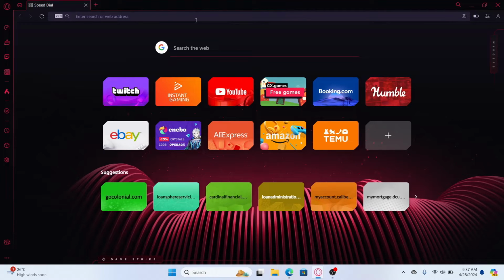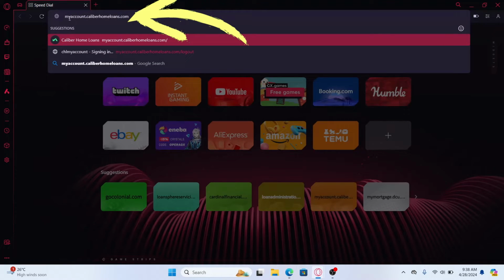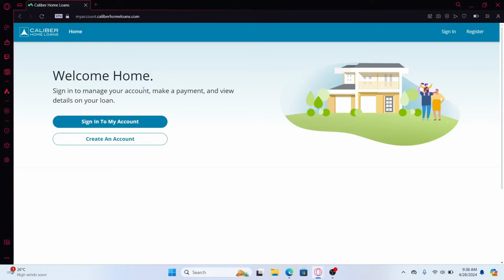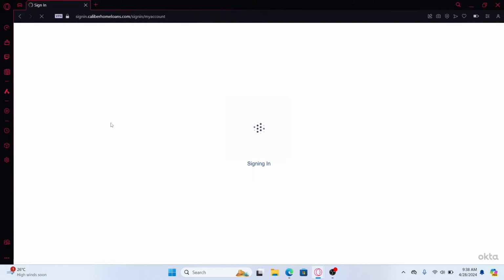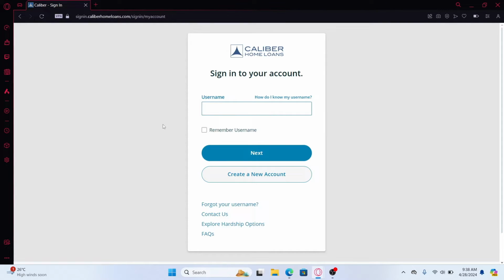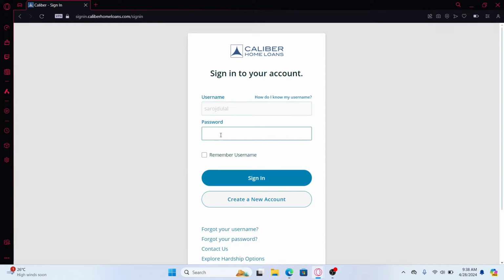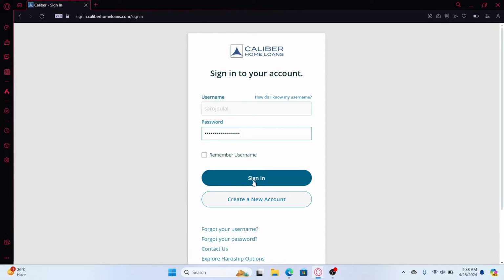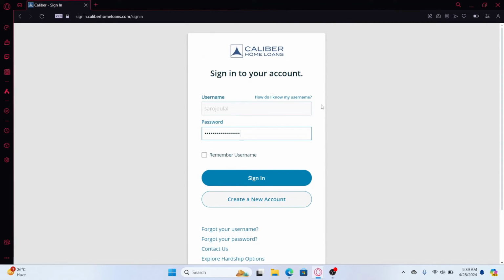Login Caliber Mortgage: How to Sign in to Your Caliber Mortgage Account? 2024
Welcome to our tutorial on accessing your Caliber Mortgage account! Whether you're a homeowner or in the process of securing your dream home with Caliber, logging in to your account is the gateway to efficient mortgage management.